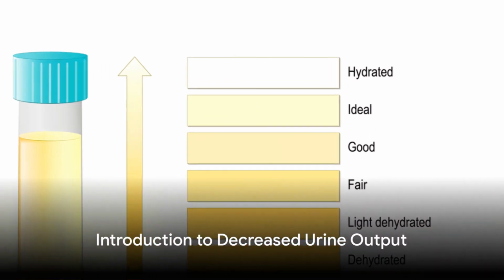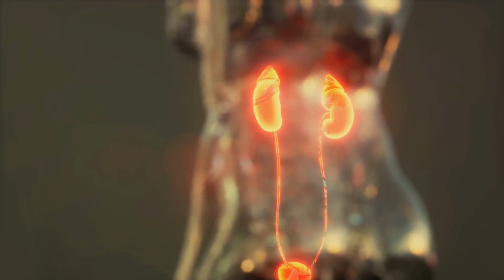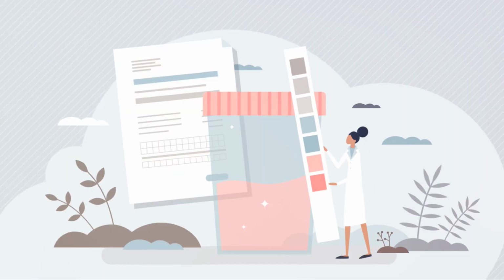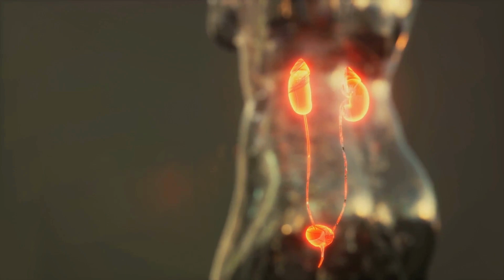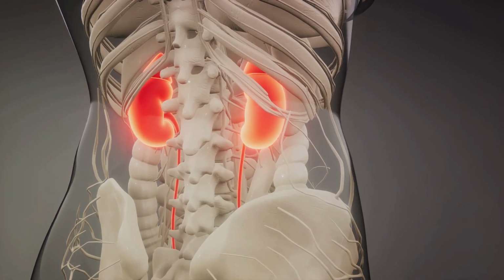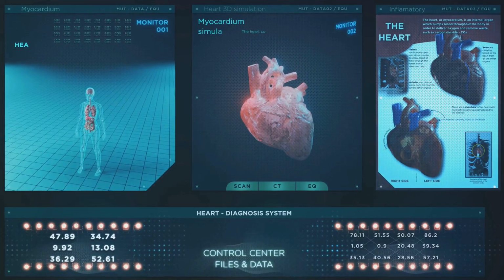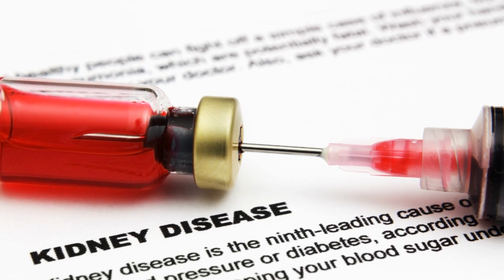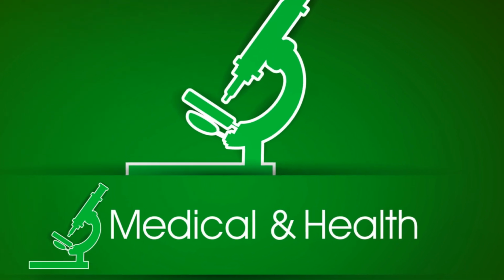Urine Signals Unveiled: Understanding Decreased Output Mysteries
Title: Decoding the Mystery: Common Causes of Decreased Urine Output - Understanding Kidney Health and Beyond

Description:
🚰 Welcome to "Decoding the Mystery: Common Causes of Decreased Urine Output," where we embark on a journey to uncover the underlying factors contributing to changes in urinary patterns. Join us as we delve into the complexities of kidney function, hydration, and overall health to shed light on this vital aspect of well-being.

In this enlightening series, we explore the common causes and potential implications of decreased urine output, from dehydration to underlying medical conditions. Through expert analysis and real-life examples, we provide valuable insights and practical guidance for both healthcare professionals and individuals seeking to understand and address changes in urinary habits.

Learn about the importance of hydration, early detection of urinary issues, and proactive measures to maintain optimal kidney health and overall well-being.

But beyond the clinical aspect lies the human element – the impact of decreased urine output on individuals' daily lives, health, and quality of life. Through education, awareness, and empathy-driven care, we aim to empower individuals to take charge of their urinary health and seek timely medical attention when needed.

Subscribe now to join the conversation, share your experiences, and be part of a supportive community dedicated to decoding the mystery of decreased urine output and promoting kidney health for all.